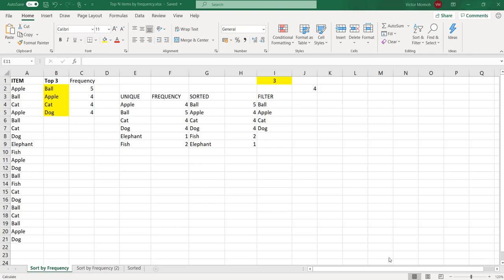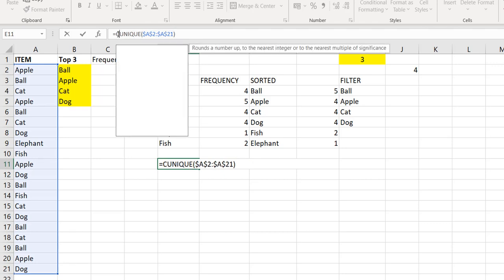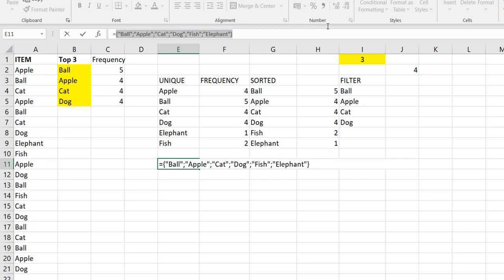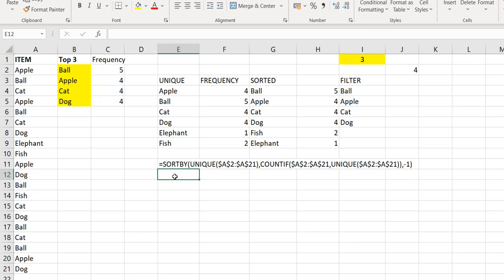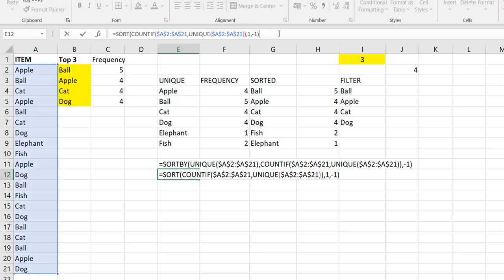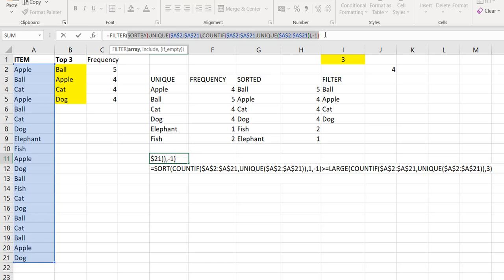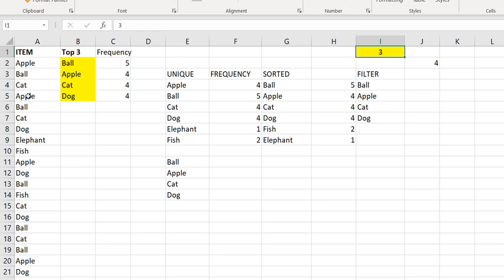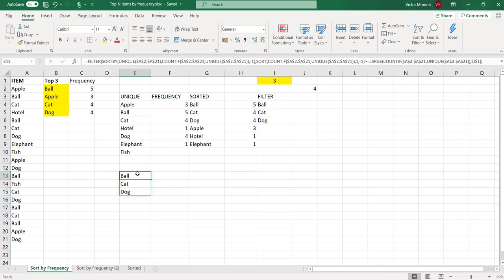Extract Top N items by Frequency - Part 2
In this video, I demonstrate how to use the dynamic arrays to extract the Top N most occurring items in a list by frequency. This does not make use of helper cells/ the video shows a MegaFormula in 1 cell to arrive at the result